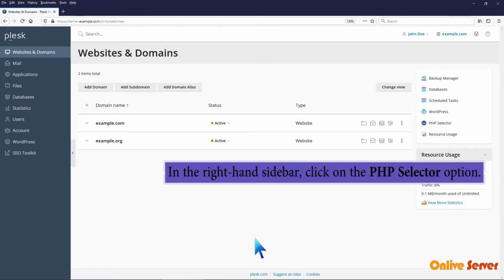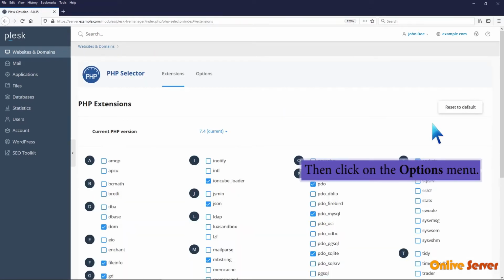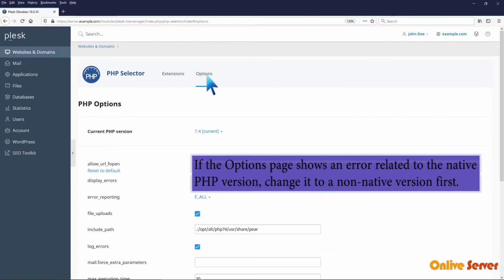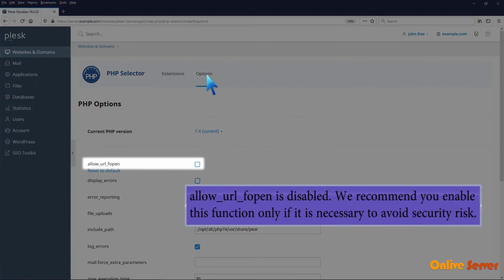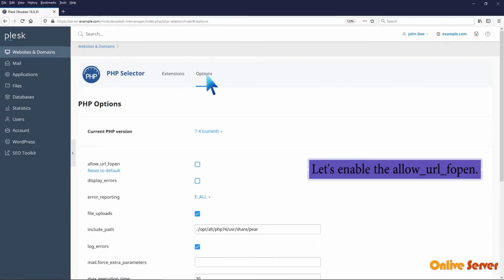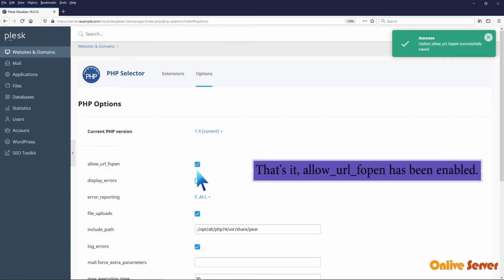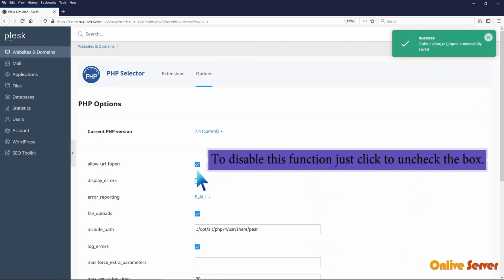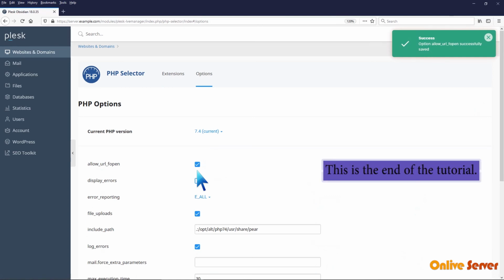How to Enable or Disable PHP's allow url open using CloudLinux Selector in Plesk ?